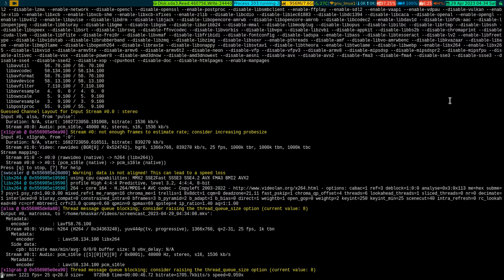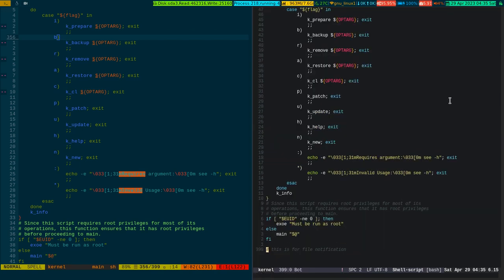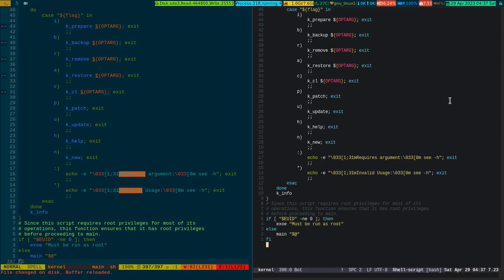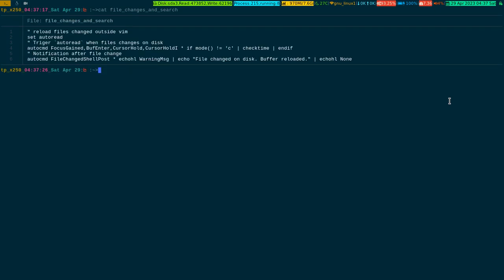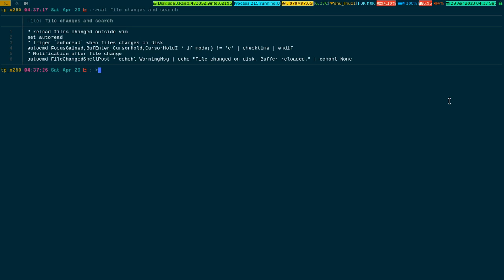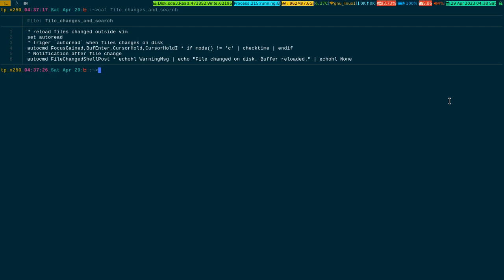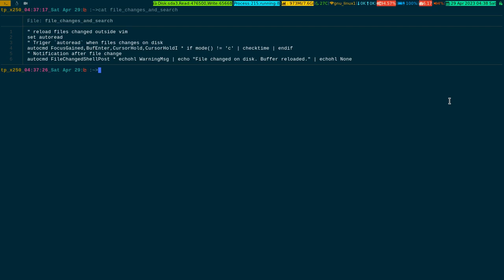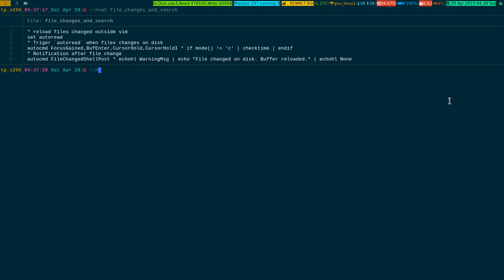Vim Quick Tip Notified File Changes Outside And Reload 2023_04_29_04:34:08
In this video, you will see, a notification about the same file change outside Vim, while that file has already been opened inside Vim.